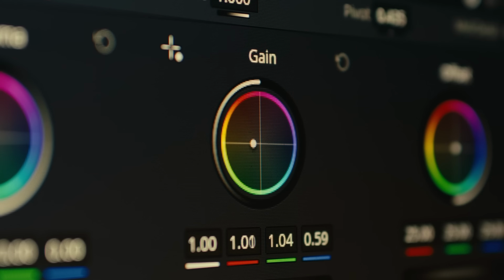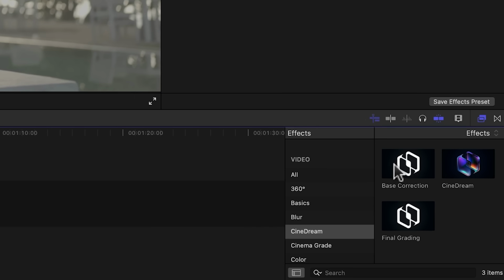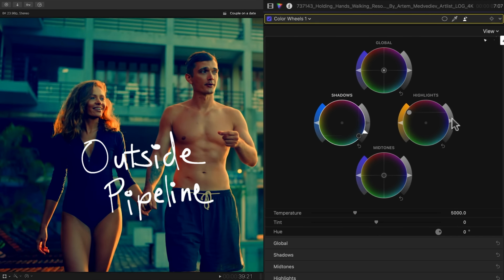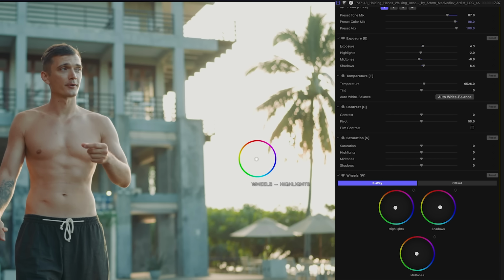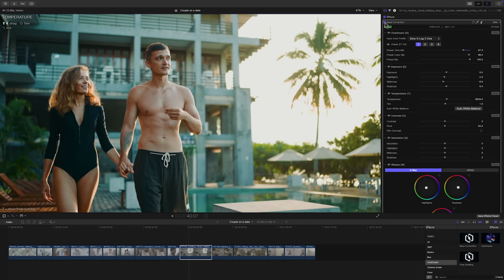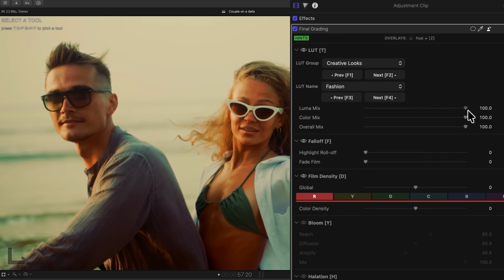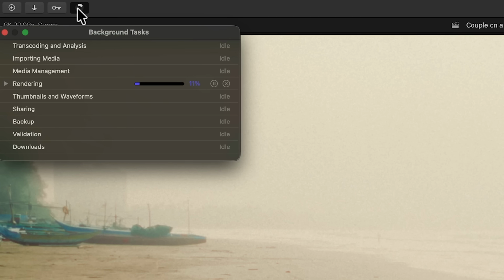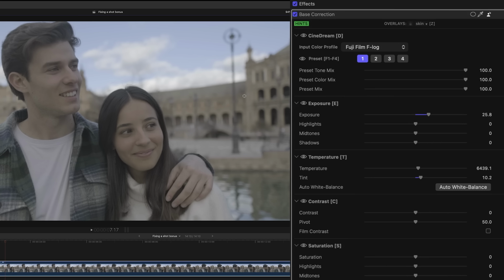Final Cut Pro Can *Finally* Grade Like DaVinci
👉 Try the free CineDream beta for color grading in Final Cut Pro
It’s fully functional with a small watermark until you license it.

I want to get the kind of color grading I see people getting in DaVinci Resolve.

So what does Resolve have that Final Cut Pro is missing?

We wanted to find out if a real color-managed pipeline could live natively inside Final Cut.

So we built one.

In this video, I show you the new native FxPlug effects we built for real color space transforms using ACES 2 color science.

Plus, you get on-image grading, false color and skin-tone overlays, and the film-emulation tools CineDream users have come to know and love.

Install the beta, drop the Base Correction onto a clip you’ve been struggling with, choose your camera profile, and watch what happens 👌🏼

CHAPTERS

0:00 Why Final Cut Pro Color Feels Off
0:30 The Color Grading Workflow FCP was Missing
1:16 A Real Color Space Transform in Final Cut Pro
2:37 Grading Directly on the Image
4:12 Stop Guessing Exposure & Skin Tones
5:00 Matching Shots From Different Cameras
5:40 Building the Final Film Look
7:04 Can FCP Really Grade Like Resolve?
8:06 Bonus: The Grading Workflow that fixes 90% of Shots